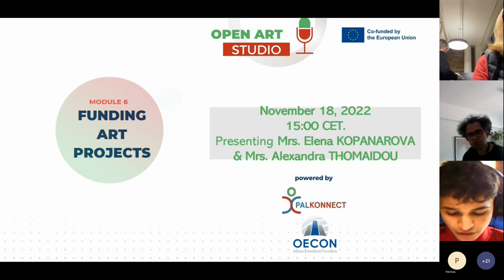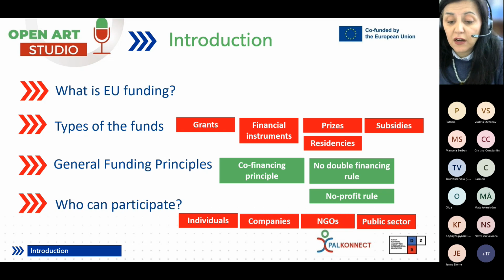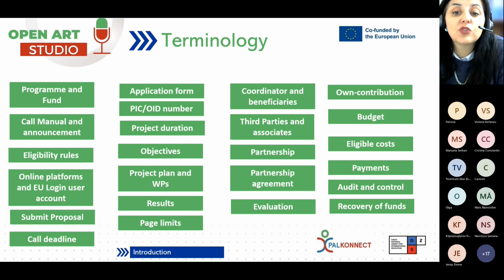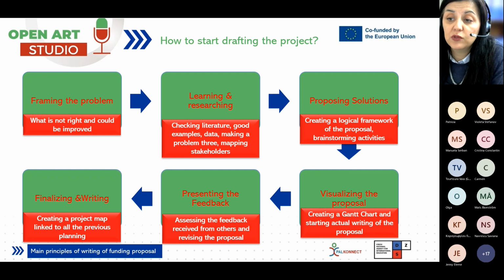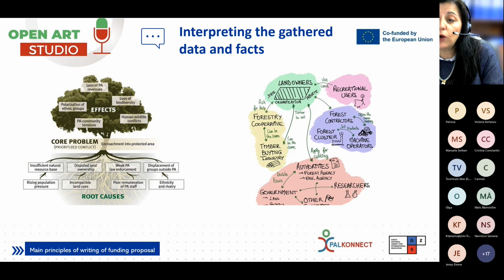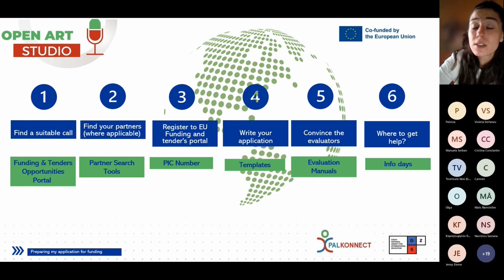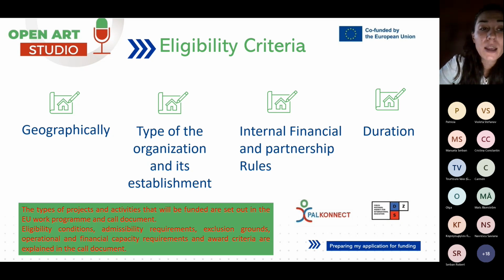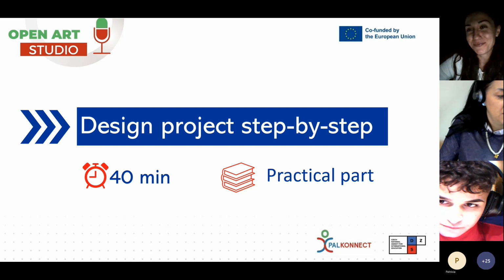Module 6: Funding Art Projects OECON GROUP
The webinar "Module 6: Funding Art Projects" was organized on November 14, 2022, as part of the series 'Open Art Studios' of the Erasmus+ project PALkonnect, in order to test the project's training curriculum for the empowerment of social inclusion groups through creativity and artworks. The Module was presented by the partners from OECON GROUP (Greece) and the trainers were Mrs. Elena Kopanarova and Mrs. Alexandra Thomaidou.
The aim of the session was to inform the participants about several of the existing funding opportunities, how they can get involved and apply for funding, as well as what is the most appropriate funding for their projects and ideas; an aim was also to train the participants in transforming an idea to an actual project idea, that could possibly lead to a proposal for funding.